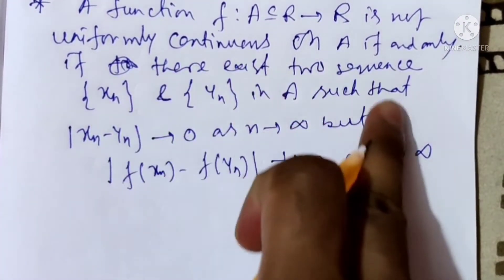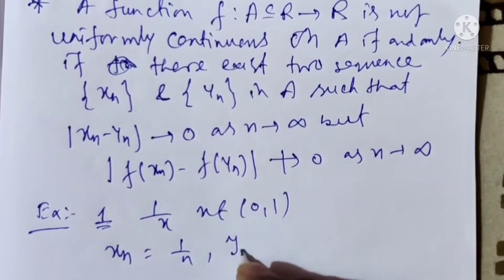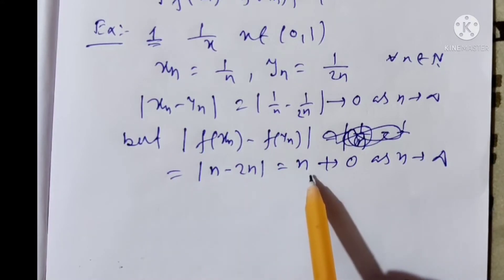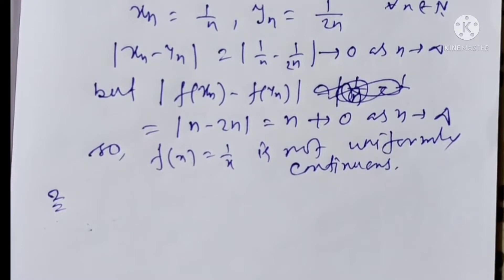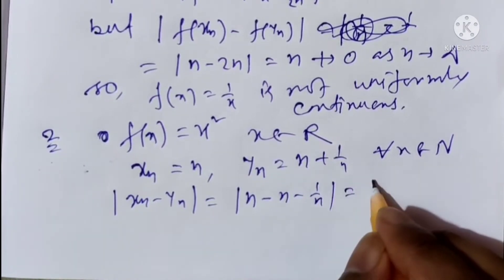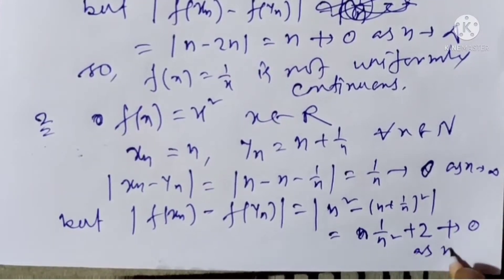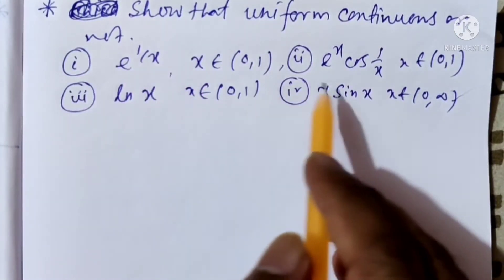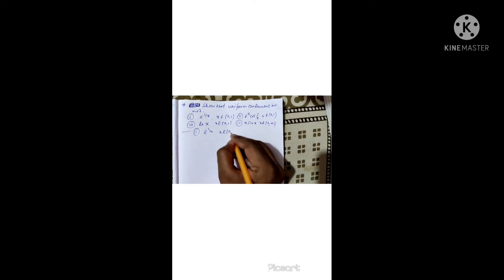how to prove a function is not uniformly continuous।। 1/x is not uniformly continuous on (0,1)।।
Here we solve some problems regarding uniform continuity. Here we show with example 1/x is not uniformly continuous. xsinx, sin(x'2) and many more function which are not uniformly continuous.